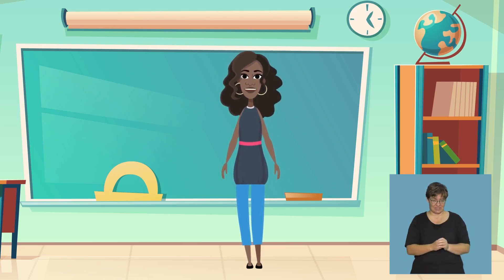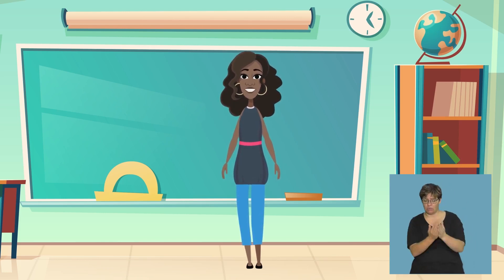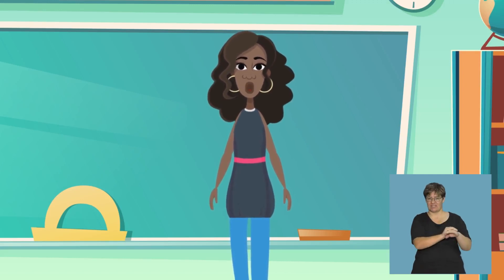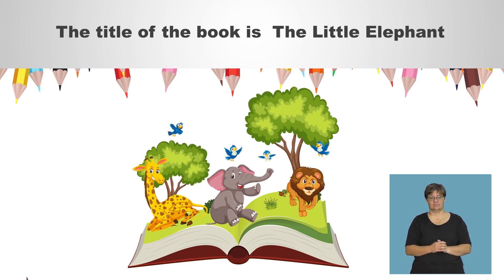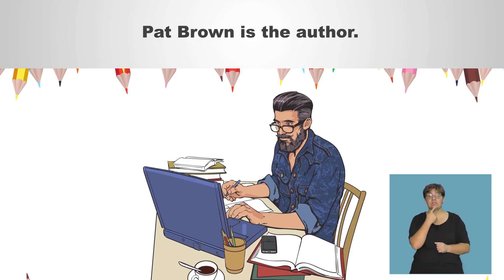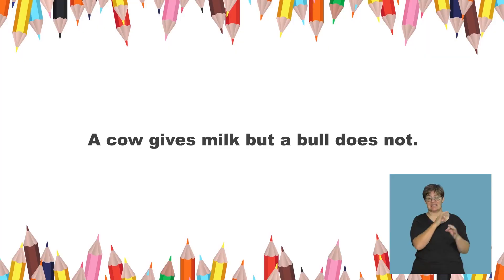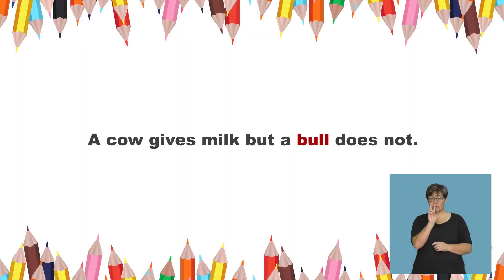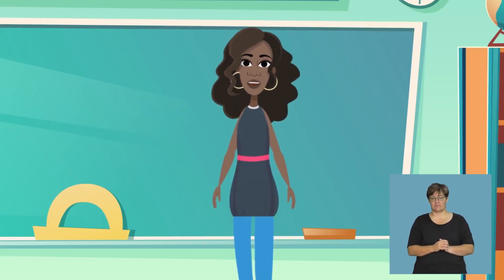Rainbow Series English Fal Term 1 Grade 3 Lesson 9&10